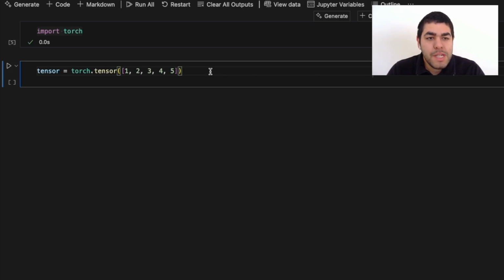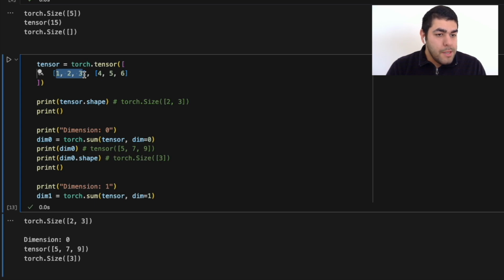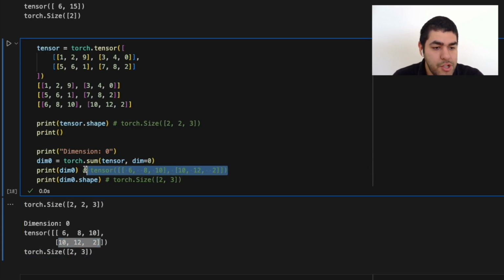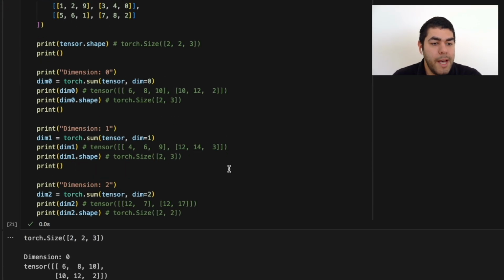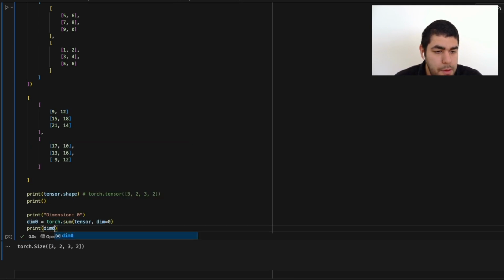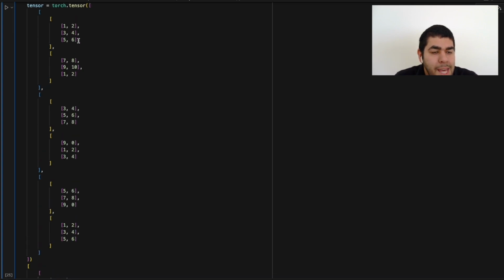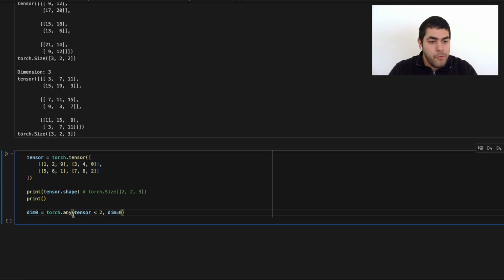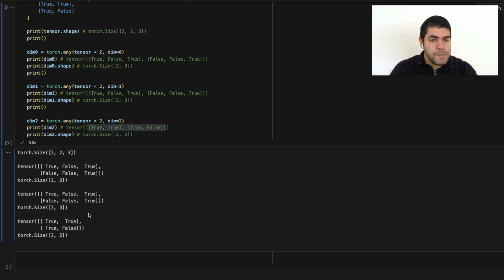PyTorch Dimensions Explained – The Only Guide You Need!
Are you confused about tensor dimensions in PyTorch? This tutorial breaks down everything you need to know about tensor shapes, operations, and the logic behind dimensions in PyTorch. GitHub below ↓

00:00 Introduction
01:56 1D Tensor Operations
03:20 2D Tensor Operations
09:36 3D Tensor Operations
18:22 4D Tensor Operations and Beyond
32:01 .any Operator
38:15 Outro